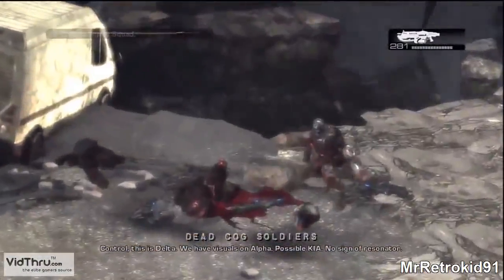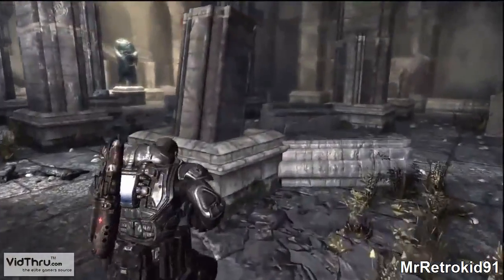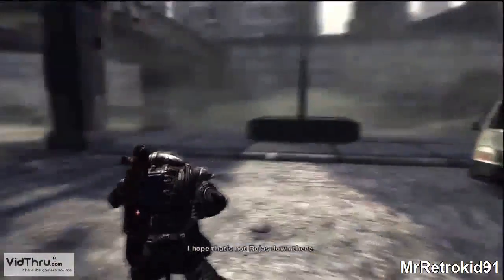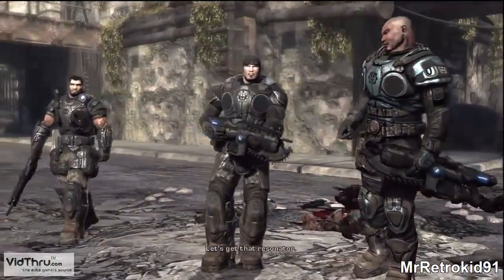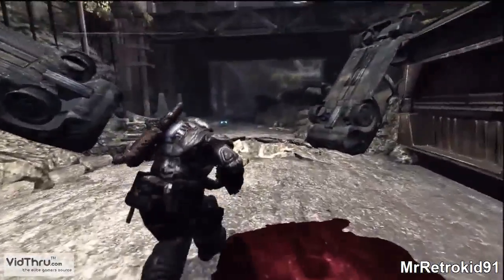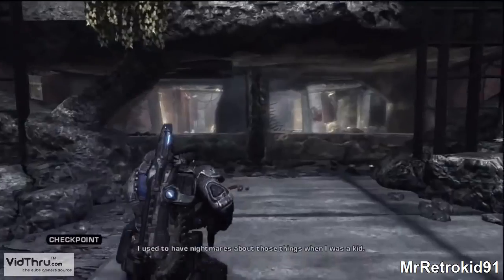Gears of war part 2